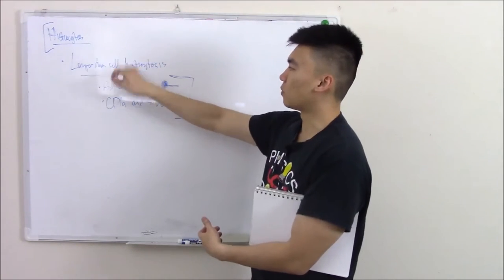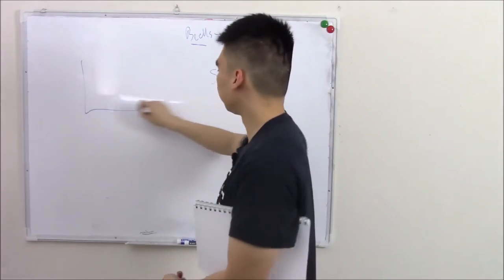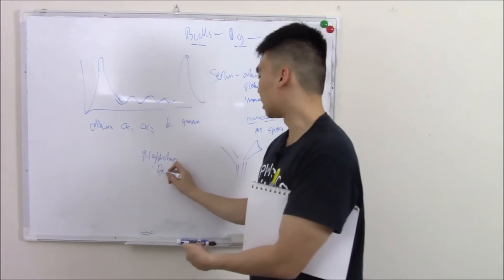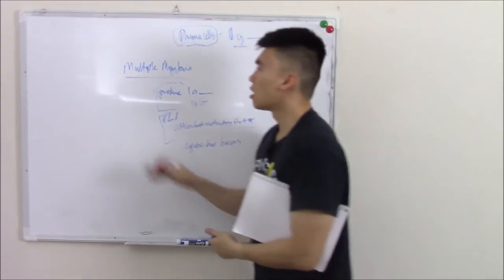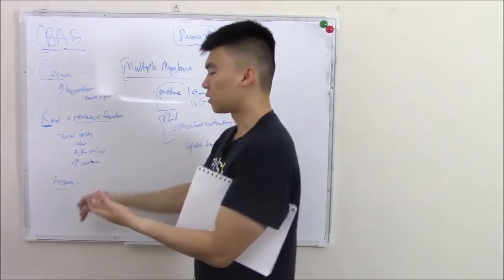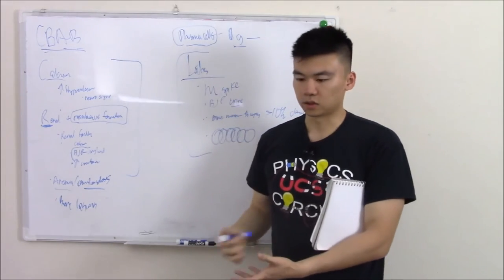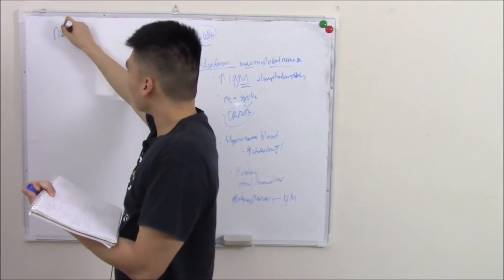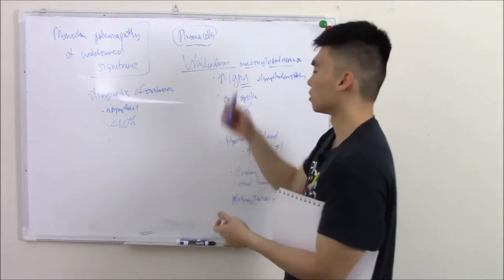USMLE Hematology and Oncology 2 Histiocytosis and Multiple Myeloma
Our first talk on pathology in this heme and onc block has to do with overproduction of certain cells, in particular histiocytes and plasma cells.

Overproduction of histiocytes cause histiocytosis, which are characterized by Birbeck granules.

Meanwhile, plasma cell disorders include the malignant proliferation of B cells, which can lead to multiple myeloma. This is characterized by the overproduction of immunoglobulins which can be seen as a M spike or as Bence Jones proteins in the urine. We will go over the symptoms of multiple myeloma, as well as discuss other plasma cell disorders including Waldenstrom macroglobulinemia.